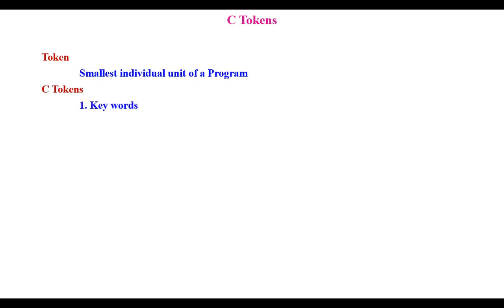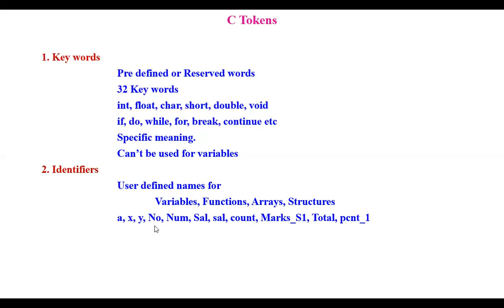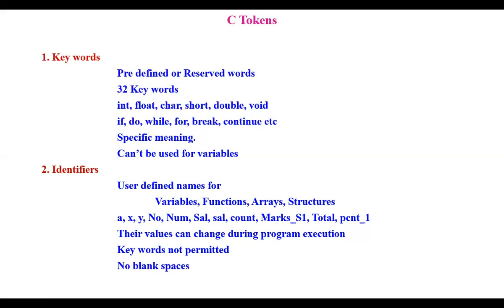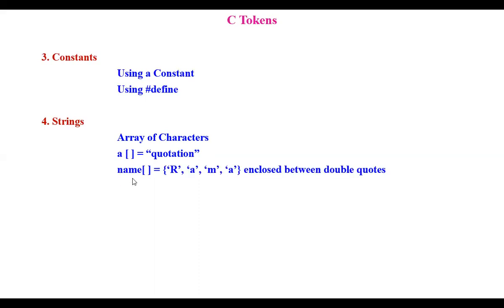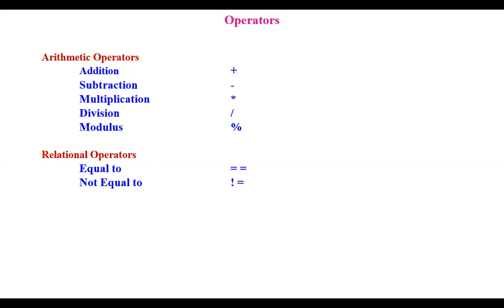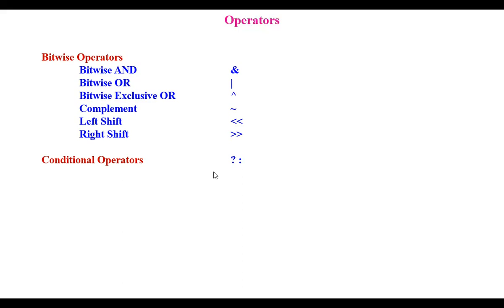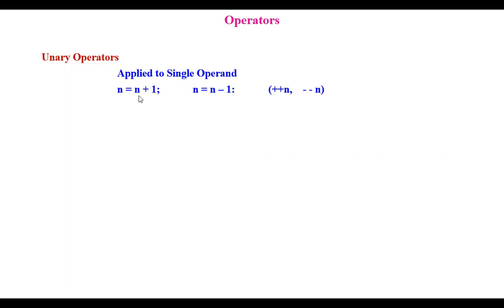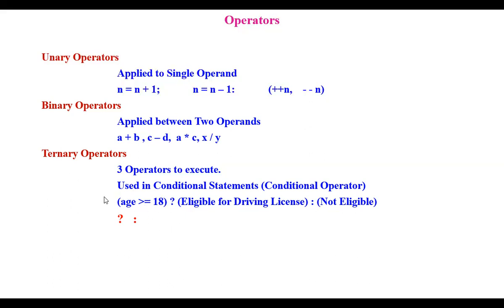14 C Tokens | Operators used in C | C Programming | C for Beginners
Find all the Programs in the respective videos

C PROGRAMMING
ENGINEERING DRAWING
VEDIC MATHEMATICS

C Tokens
Operators used in C
Key Words in C
Identifiers
Constants
Strings
Special Symbols

Dr. Vasu's Lectures